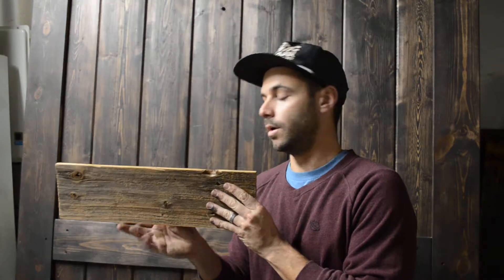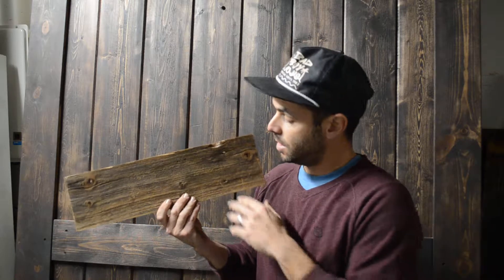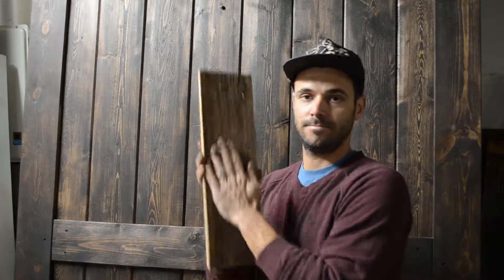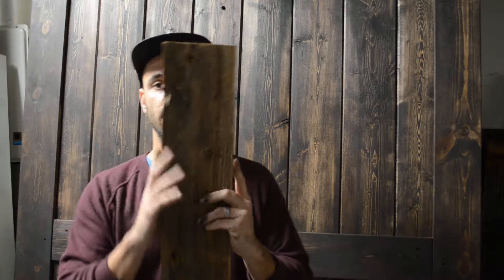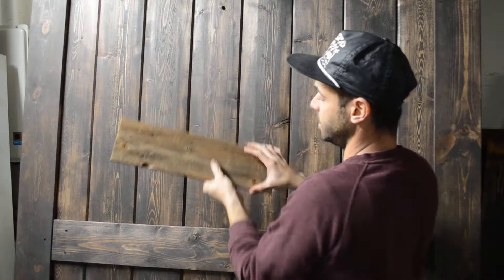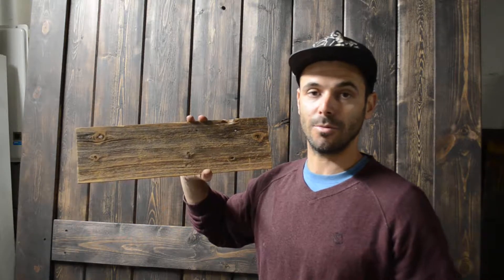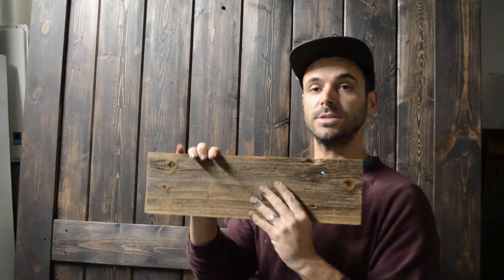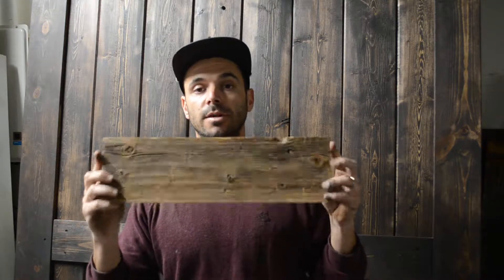RHC reclaimed wood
RHC DESIGNS -  RECLAIMED WOOD